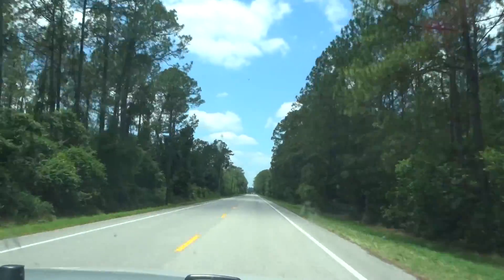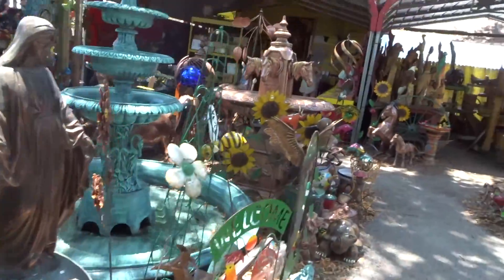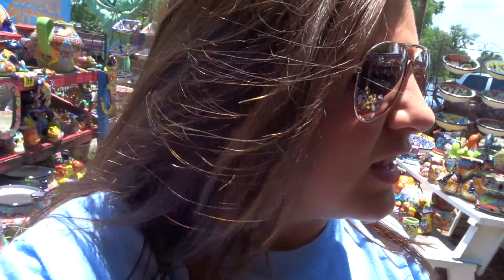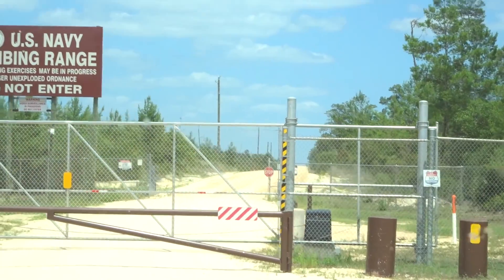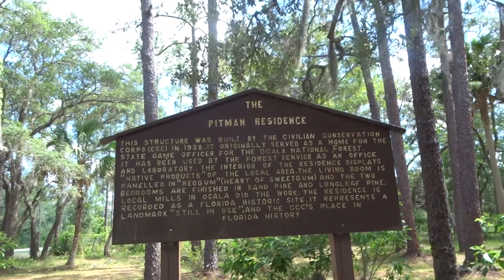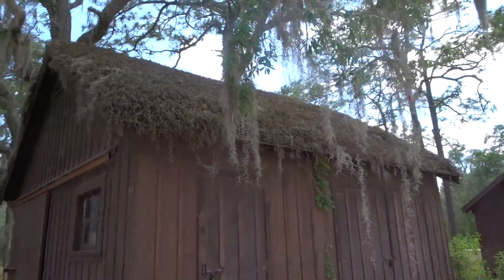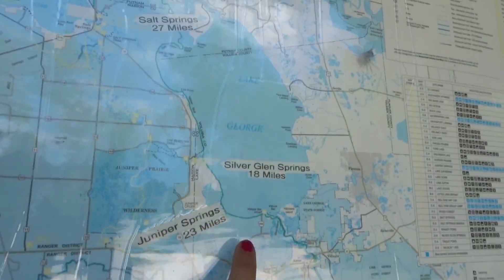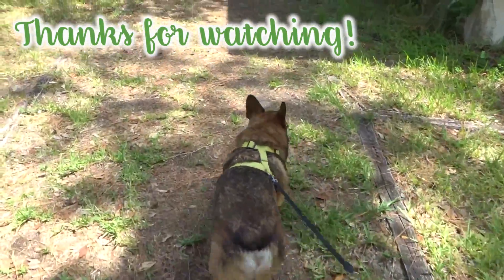You Won't Believe What's in the Middle of Ocala National Forest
Thanks for joining me today on a quick trip through Ocala National Forest! They had really great off roading trails and I can't wait to get back and explore some more! But I can't believe what we found in the middle of the woods!